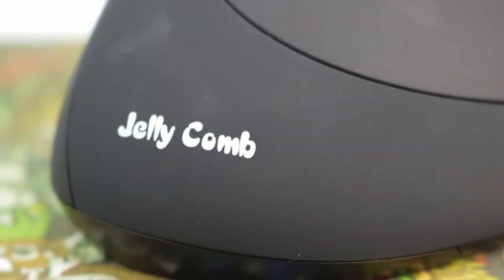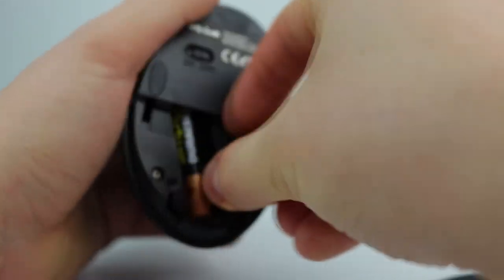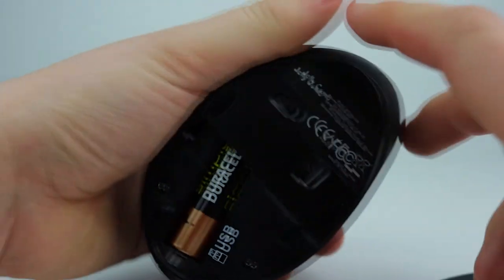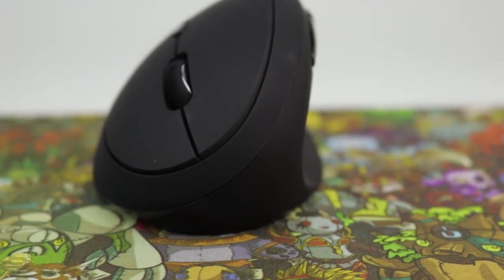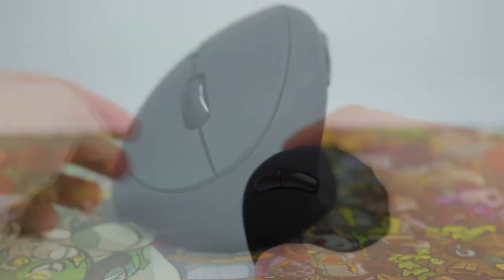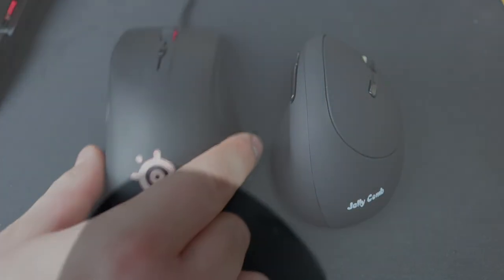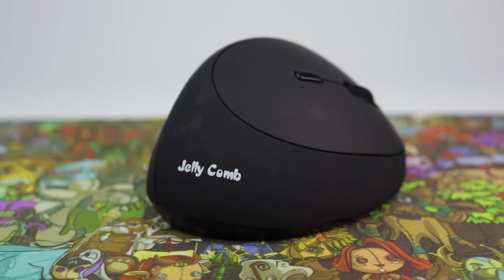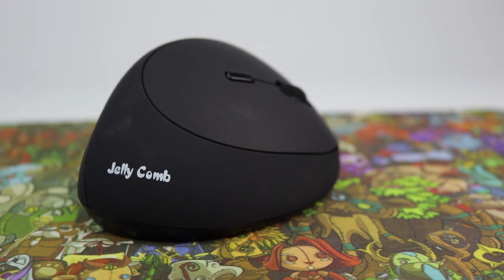Ergonomic Vertical Mouse By Jelly Comb - Review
Amazon UK
Amazon US

Camera - Canon 77D
Kit Lens
Wide Lens
Tripod - AmazonBasics Tripod
Mics - Audio-Technica AT2035
Interface - Focusrite Scarlett Solo